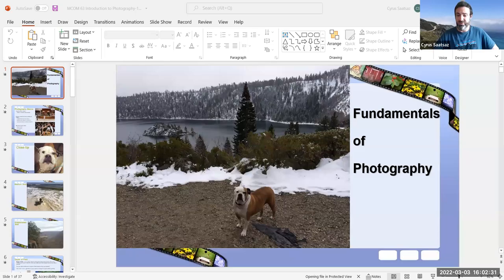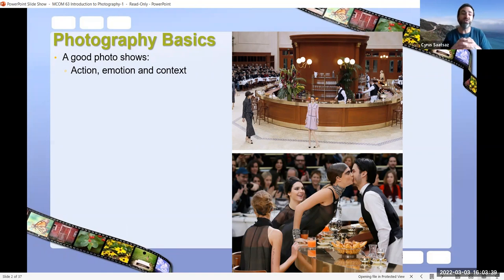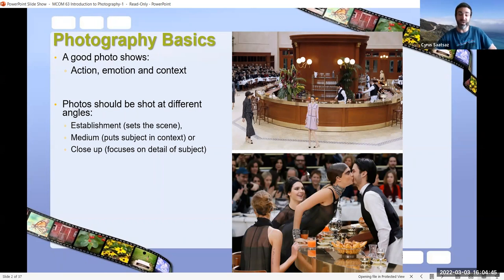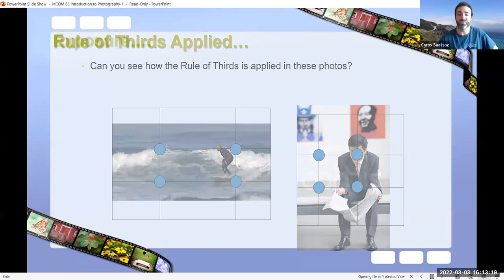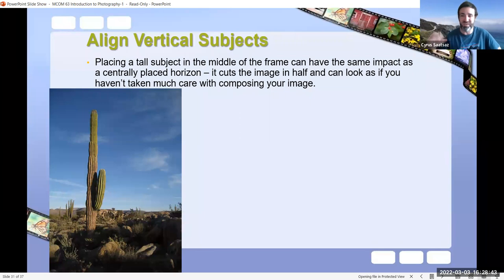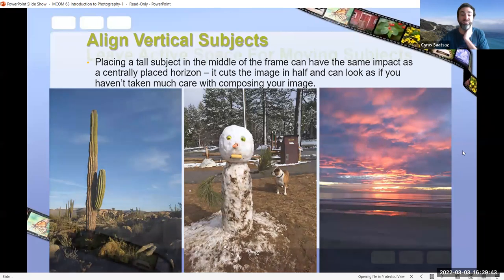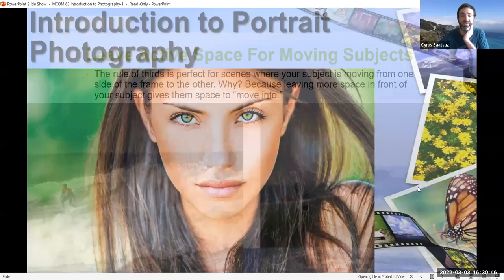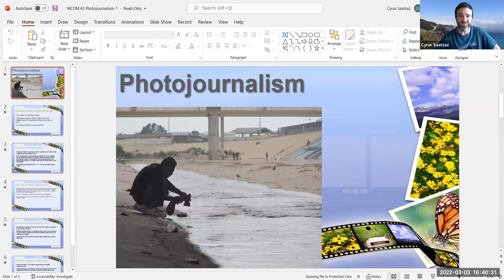Photography Fundamentals and Photojournalism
Fundamentals of photography; depth of field; exposure; composition; smartphone photography; establishment, medium and closeup shots; captions; photojournalism.